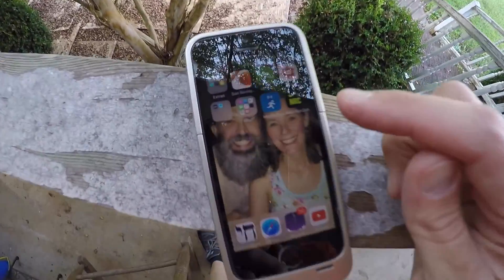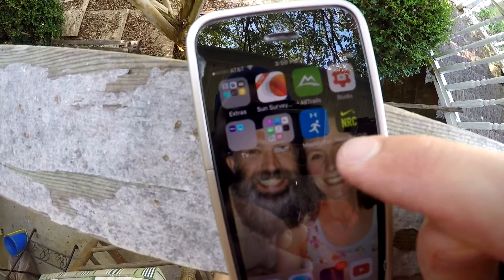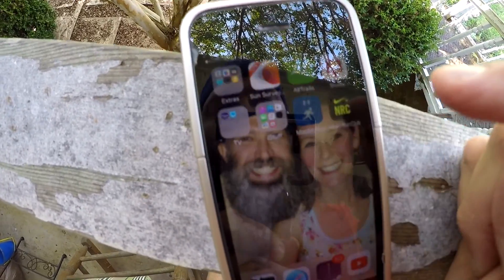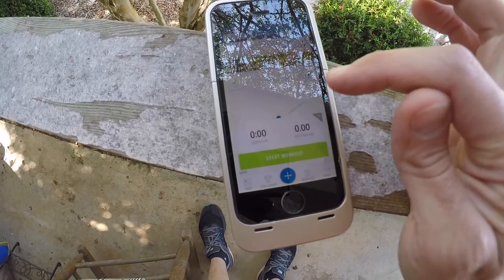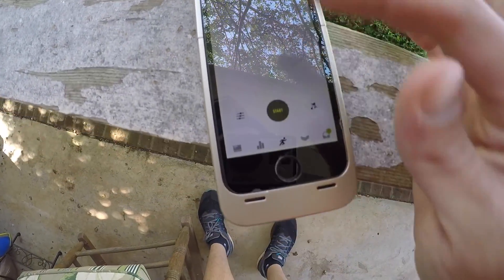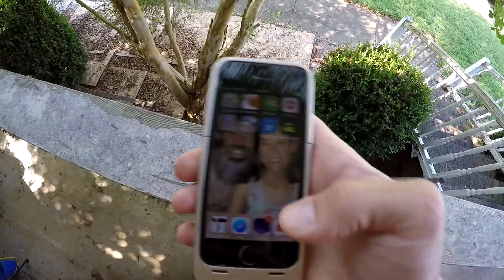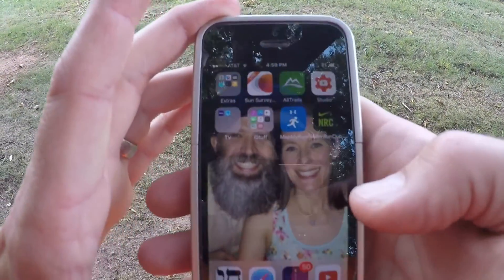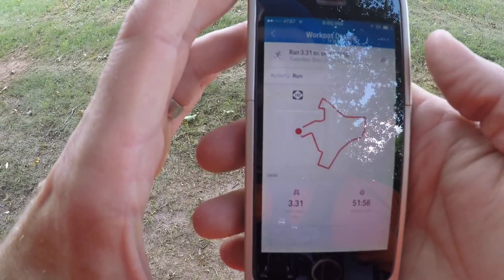Best running app 🏃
Shalom ✡ I'm Jonathan ❤️😃
I've loved running 🏃ever since high school🏤. Just getting out and exploring trails🏞, or just city streets🛣, it's always an adventure🌄. There is so much to see in the world🌎 around us.
Today I try out two apps📲 to see which one is my favorite and then share my thoughts🤔 with you all. ❤️🌎

Stuff that's in the video, if you buy from the links it helps me out, THANKS ❤️:

Apple iPhone 5s Unlocked Cellphone, 64GB, Space Gray

And the better video is from my GoPro Hero 4 Silver

GoPro HERO4 Silver

I get asked a lot about my hats, I listed the blue one below.

Kangol Men's Ventair Space Cap, Marine, Medium